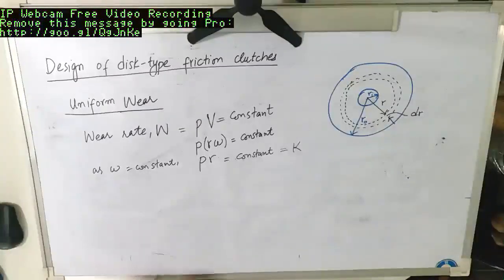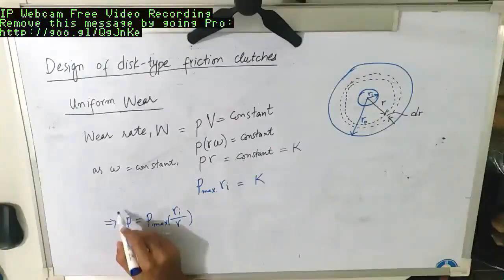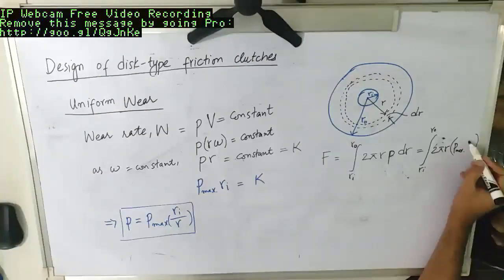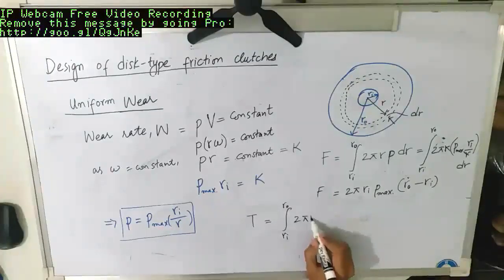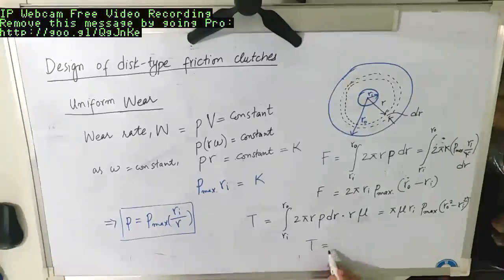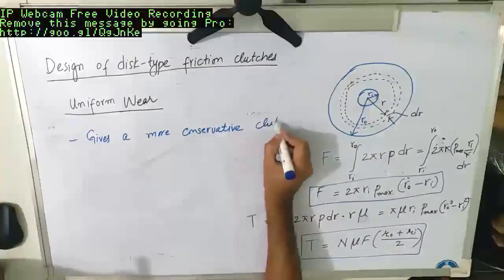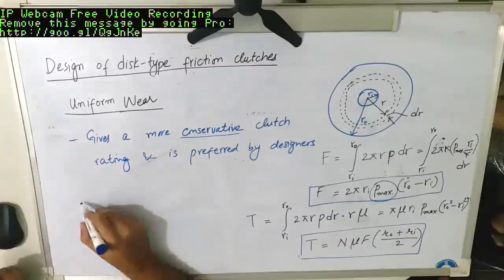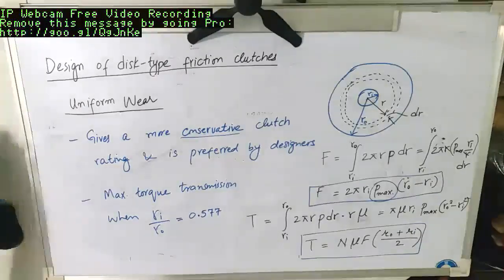Disk Clutches 5/5